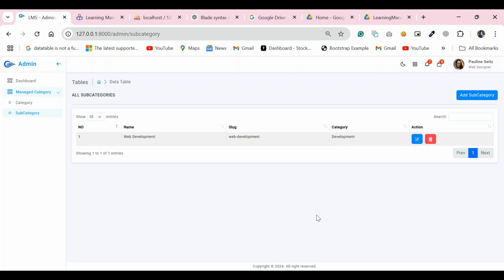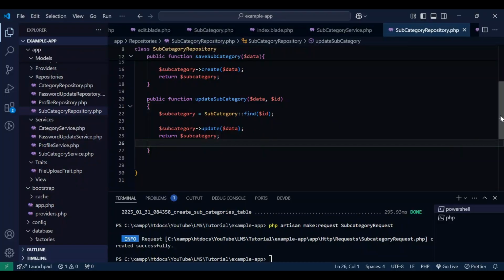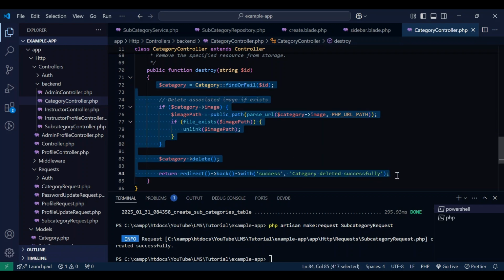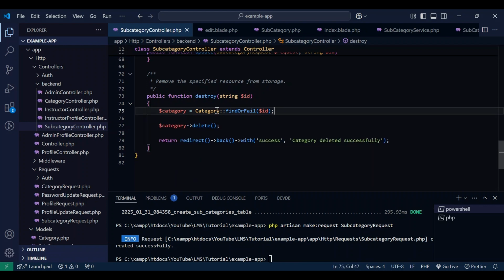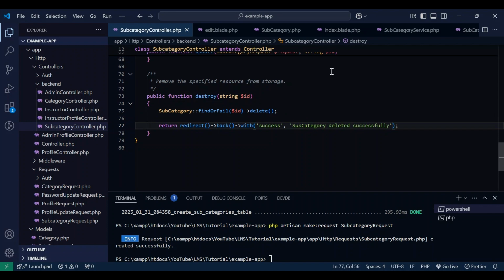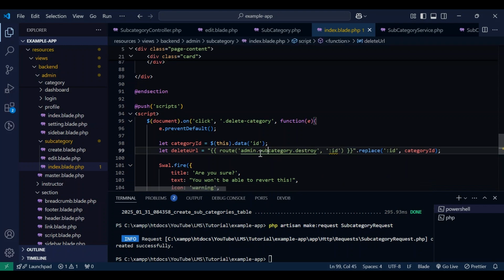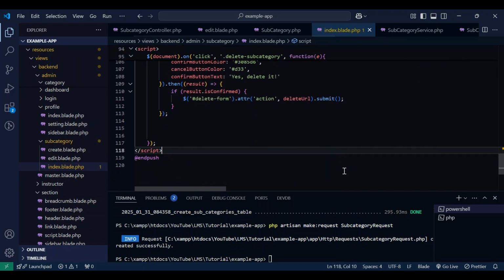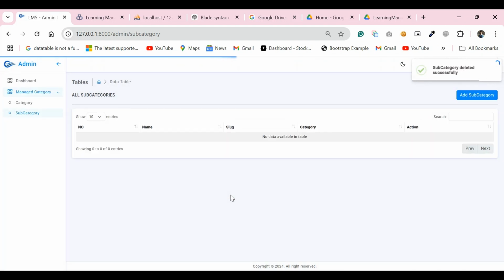🎓Part-22 Subcategory Deleted (Laravel-11 Complete Learning Management System)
Learn Laravel 11 step-by-step with this complete Learning Management System (LMS) development tutorial. Perfect for beginners and professionals, this playlist covers everything you need to build a powerful LMS, including user authentication, course management, payment integration, and more. Start your journey today and master Laravel 11 to create robust web applications!

If you need full source code or have any queries please contact